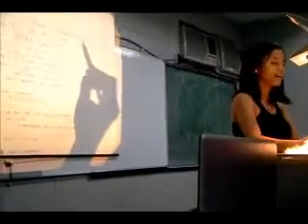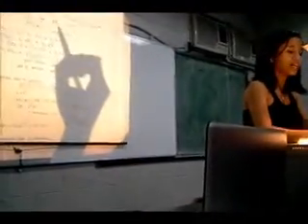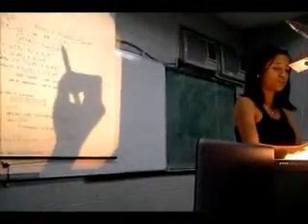Part 7 of 13 ChE154Y Cooling Tower